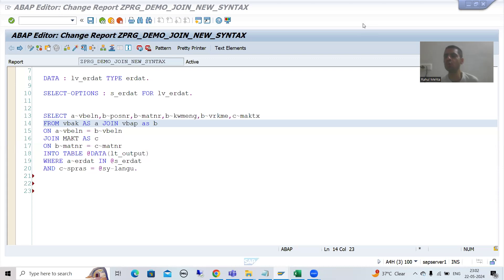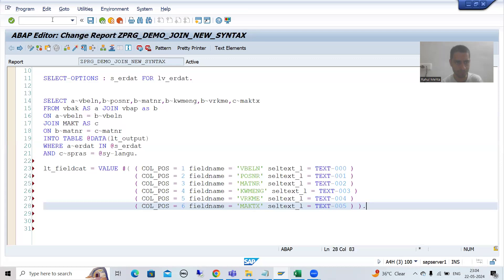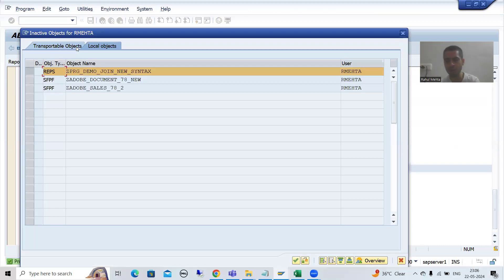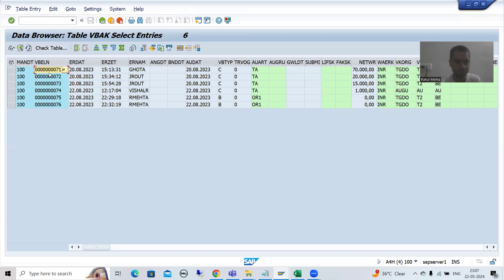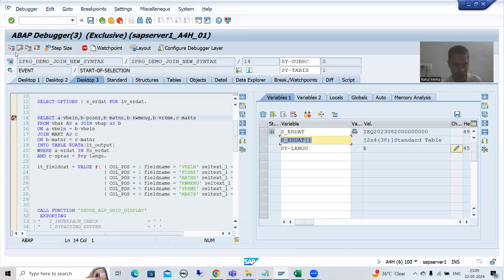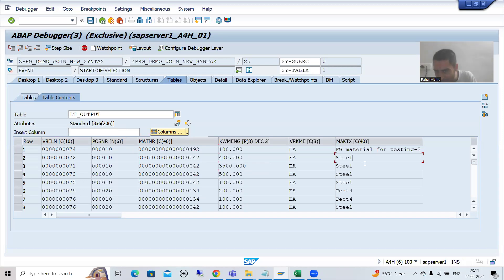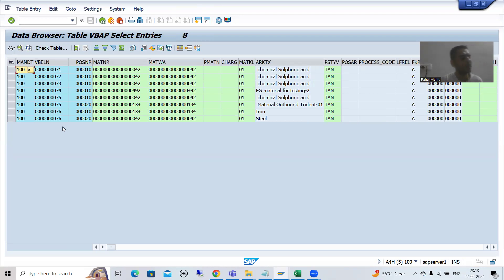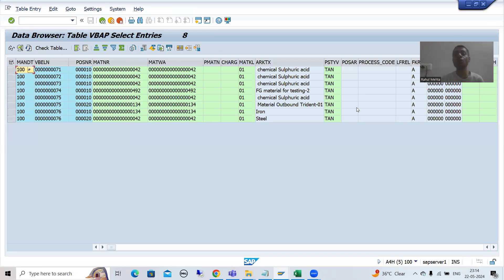65 - SAP ABAP New Syntax - Report Creation Using New Syntax Part12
-Written the Logic to Create the Field Catalog Using VALUE Operator.
-Called the Function Module - REUSE_ALV_GRID_DISPLAY to Display the ALV Output.
-Understanding of Output in the Debugging Mode.